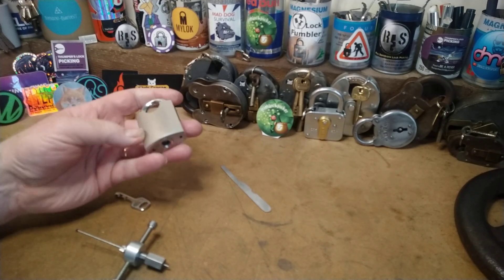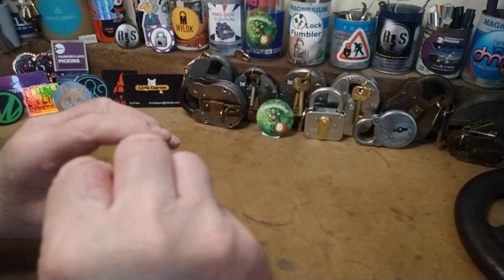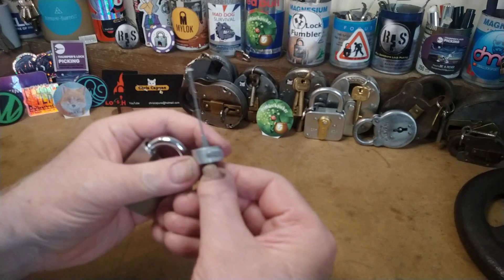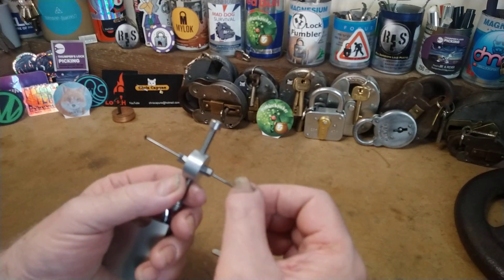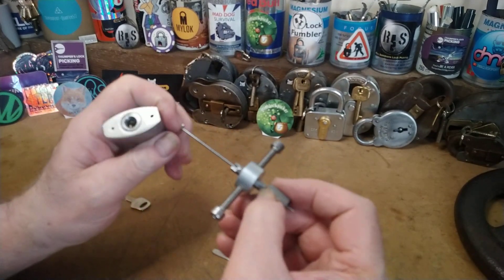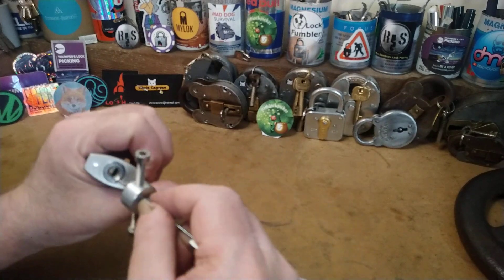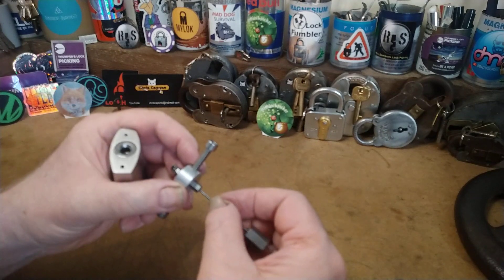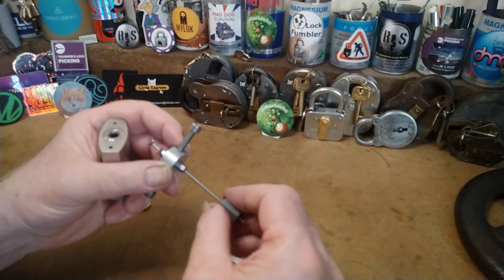#148 Shout Out to M. C. Explores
Cheers mate @itsallinhow M.C. Explores